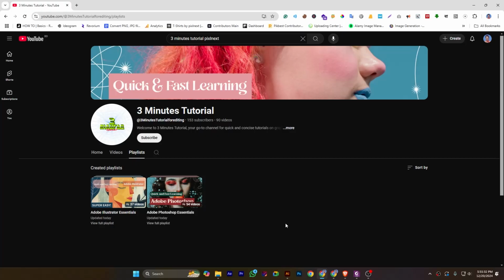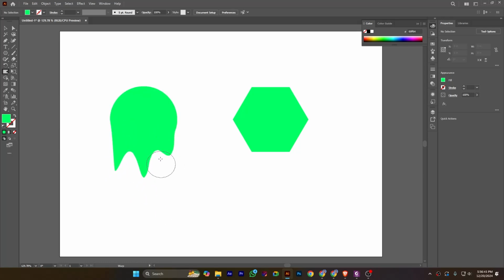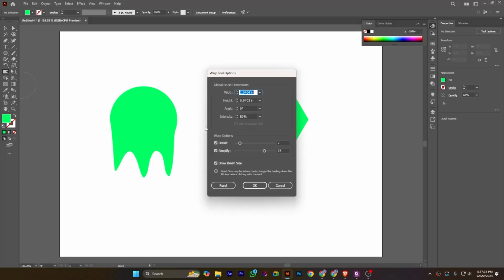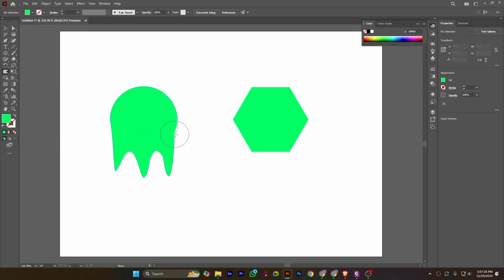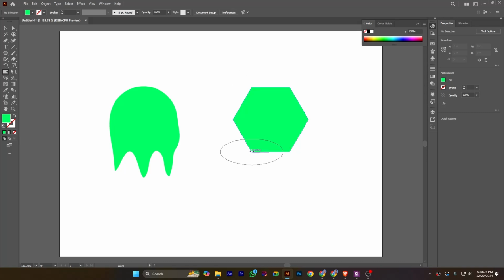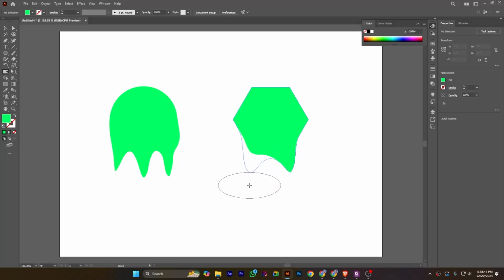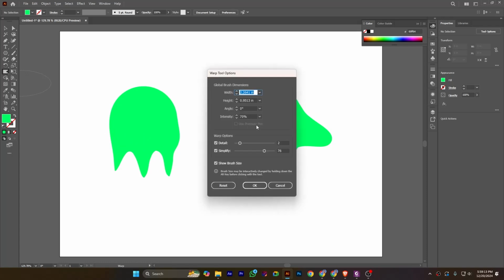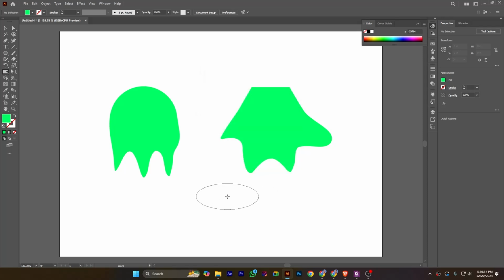Warp Tool WINS in Adobe Illustrator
Discover how the Warp Tool in Adobe Illustrator can transform your designs and give you complete creative freedom! In this video, we explore why the Warp Tool is a game-changer for designers of all skill levels. Whether you're working on logos, illustrations, or typography, the Warp Tool lets you easily distort and reshape objects with precision and ease. No need to stress over complicated workflows—with this powerful tool, you can bend, twist, and manipulate shapes like a pro.

I'll walk you step-by-step through how to access the Warp Tool and demonstrate its amazing capabilities. You'll learn essential tips and tricks for achieving clean, professional results quickly, without the frustration of trial and error. From subtle adjustments to bold transformations, this tutorial shows how the Warp Tool can elevate your designs and spark new creative ideas.

By the end of this video, you'll not only master the Warp Tool but also discover how to integrate it seamlessly into your design process. Whether you're a beginner or an advanced Illustrator user, you'll find this tool invaluable for creating dynamic, eye-catching visuals.

If you're ready to take your Illustrator skills to the next level, hit play and start creating like never before!